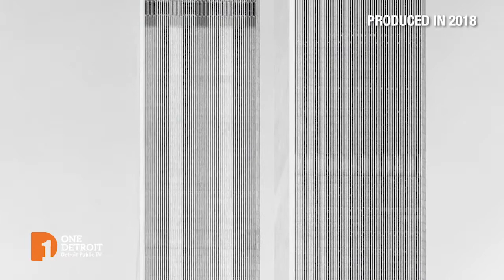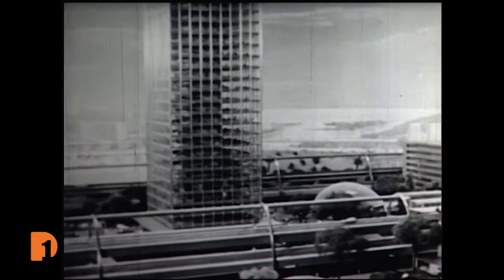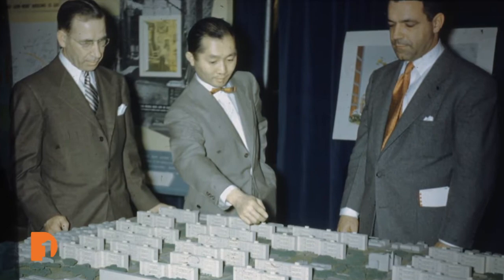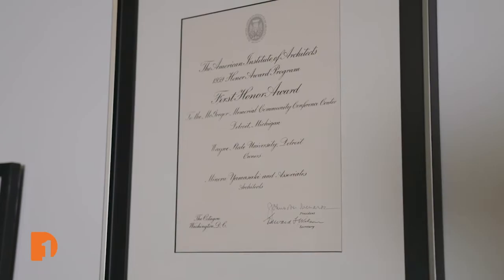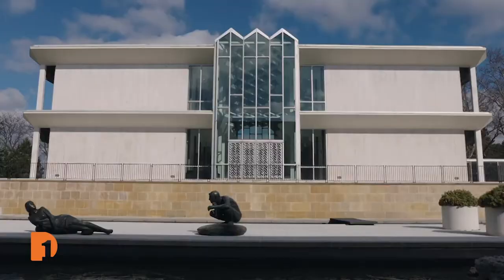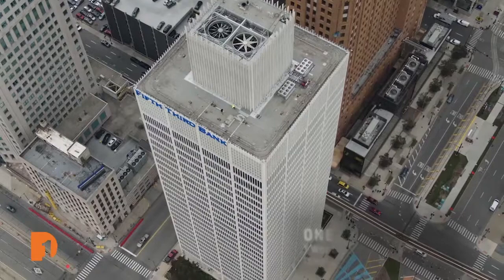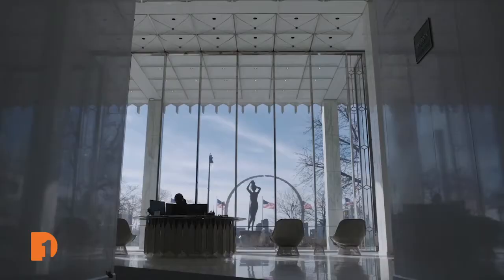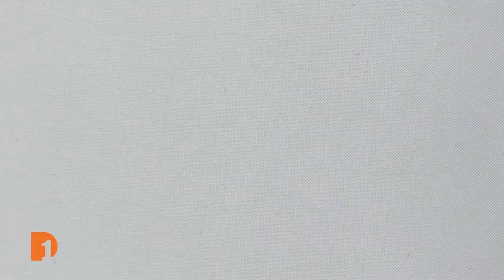Minoru Yamasaki - Detroit Designs the World | Clip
In a segment from the documentary Detroit Designs the World, we explore the Architect of the world trade center Minoru Yamasaki, and the mark he left through his designs on the city of Detroit.

Watch "One Detroit" Monday and Thursday on Detroit Public TV at 7:30p ET.  Or catch the daily conversations on our and Instagram @One.Detroit.